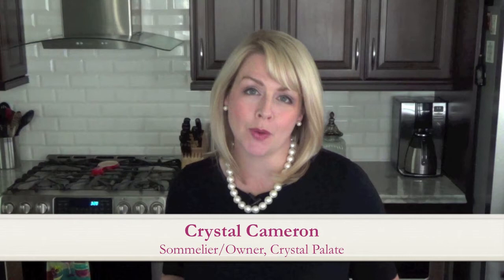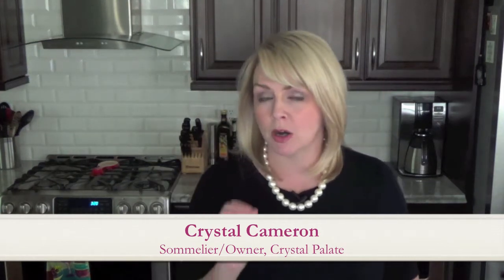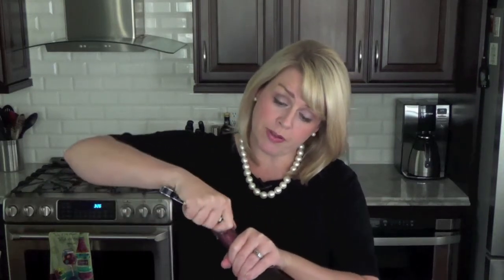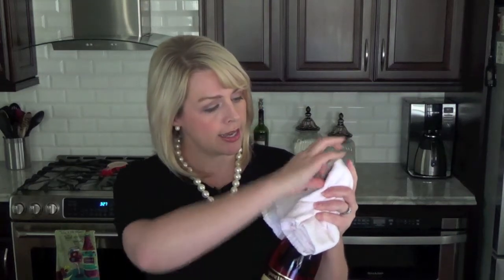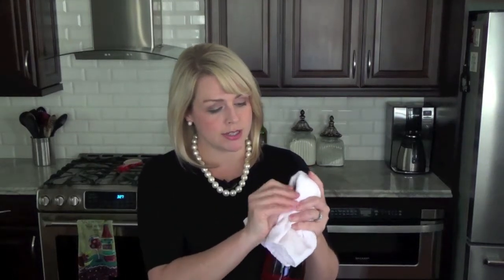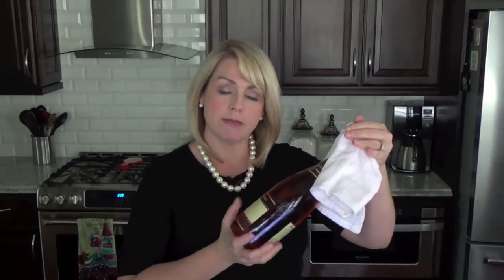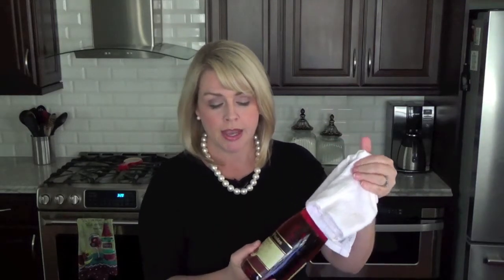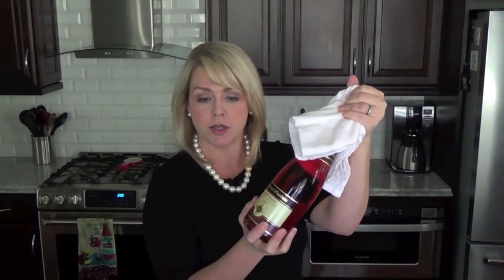Sips & Tips: How to Open Sparkling Wine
Opening that bottle of bubbly can be downright dangerous, if you're not careful. Crystal Palate shows you how to properly open that next bottle of bubbly!